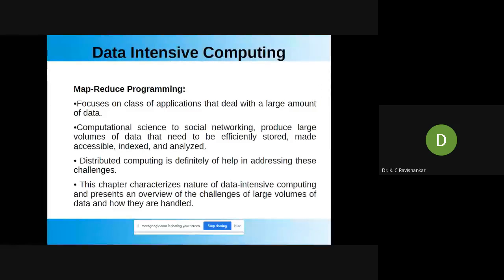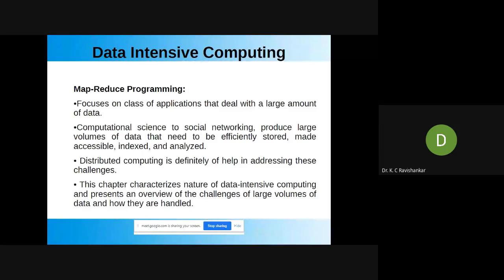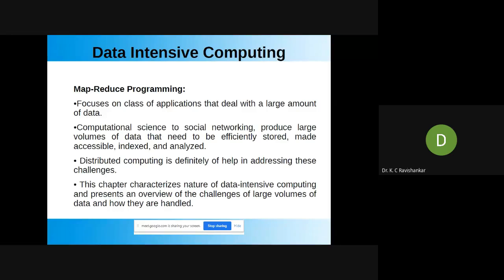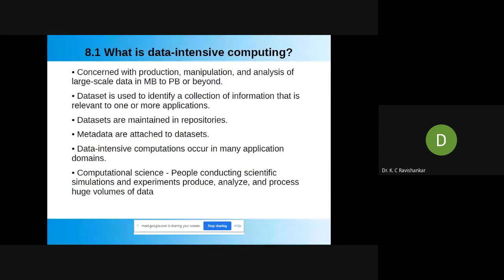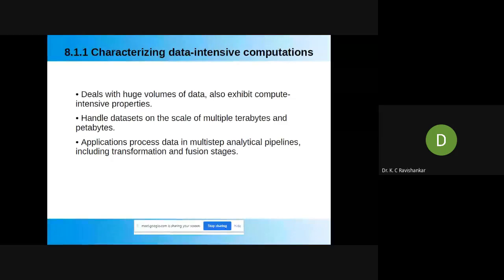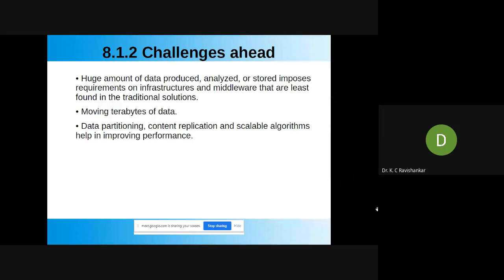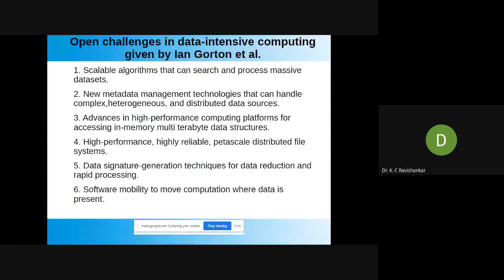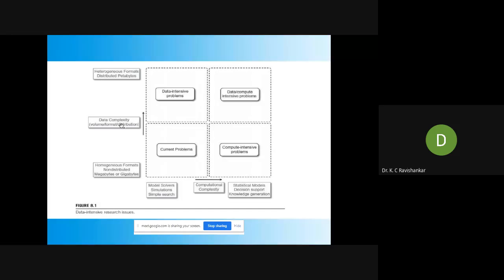17CS742_M4S1_VIDEO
17CS742_M4S1_VIDEO